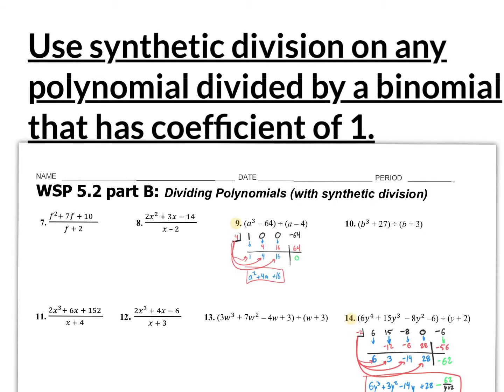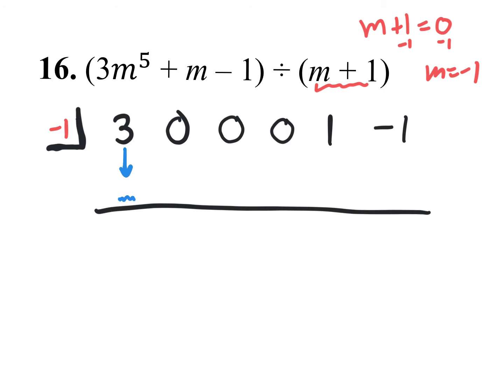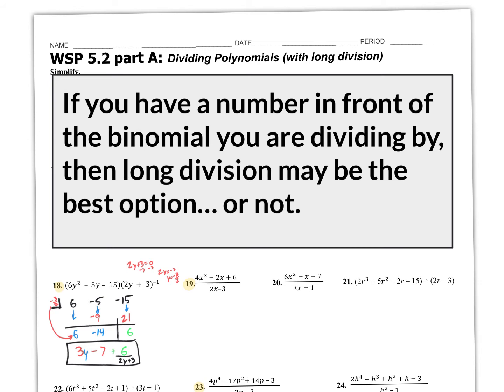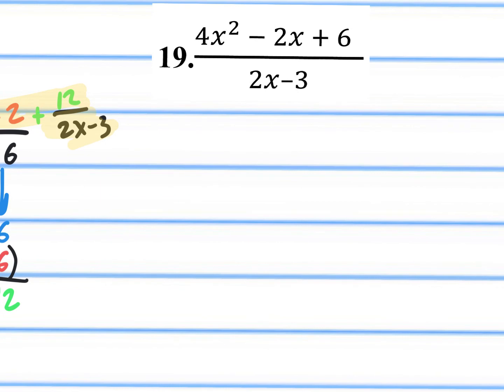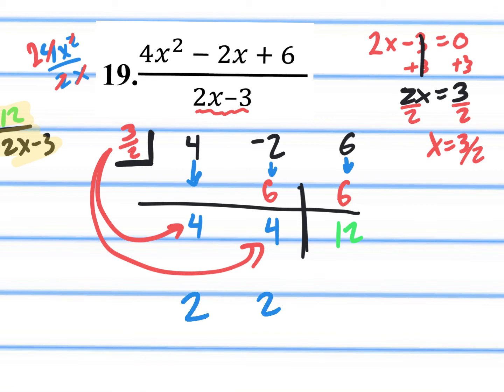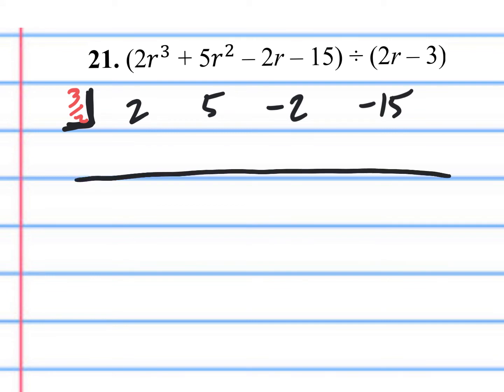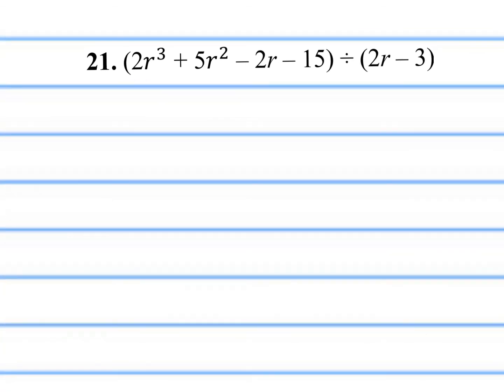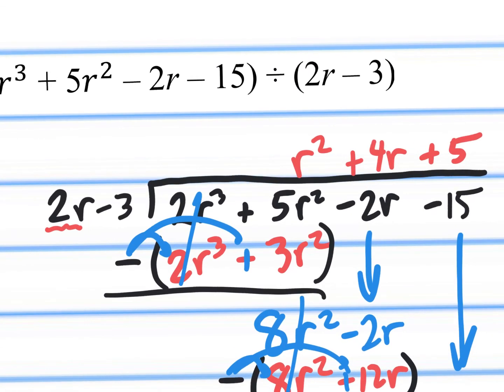5.2 Synthetic division or long division, which should I use copy 1.mp4